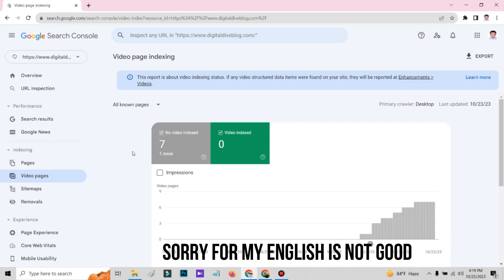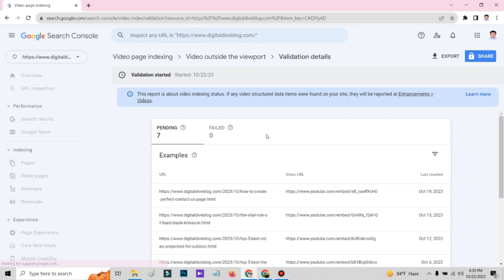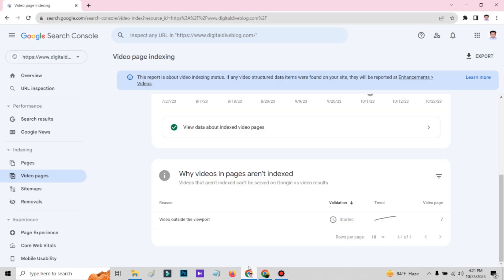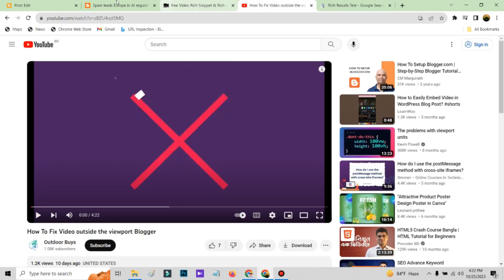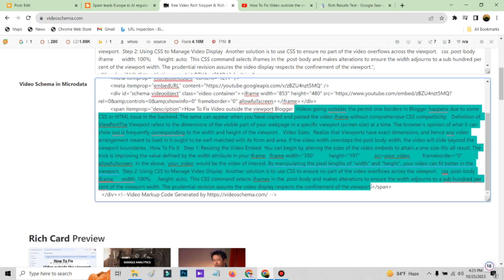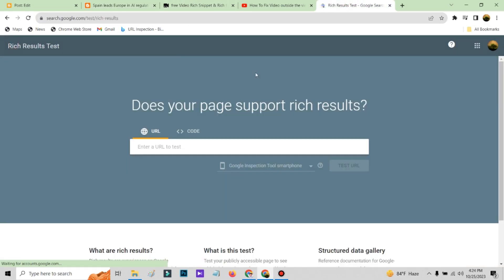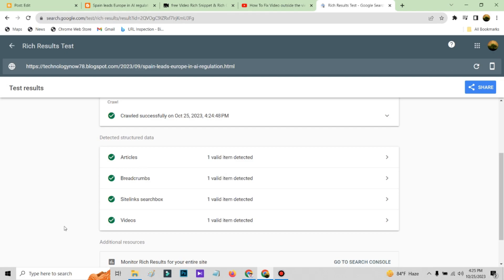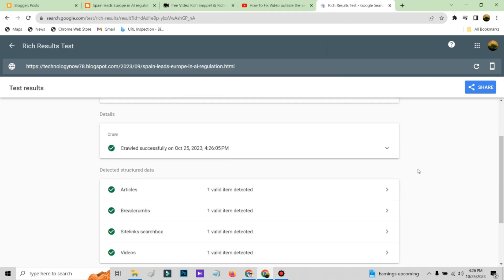How To Fix Video outside the viewport Blogger and WorldPress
Videos going outsider the permit one borders in Blogger happens due to some CSS or HTML issue in the backend. The same can appear when you have copied and pasted the video iframe without comprehensive CSS compatibility.

 Definition of  ViewPortThe Viewport refers to the dimensions of the visible part of your webpage in a specific viewport (screen size) at a time. The browser's opinion of what it can show out is frequently corresponding to the width and height of the viewport.

 Video Sizes:  Realize that Viewports have exact dimensions, and hence any video arrangement meant to load in it ought to be well-matched with its form and area. If the video width oversteps the post body width, the video will slide beyond the viewport boundaries.